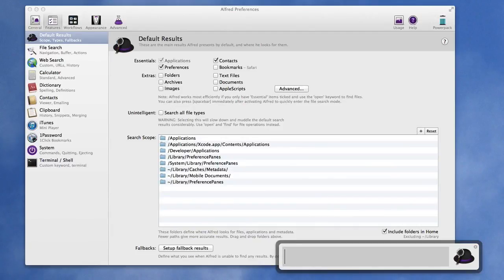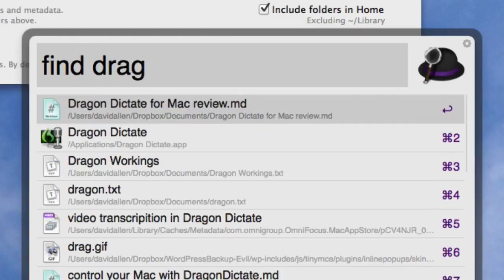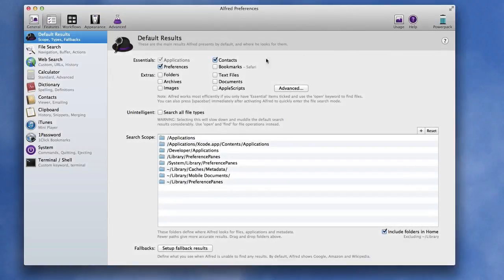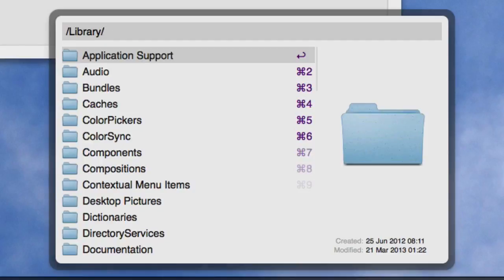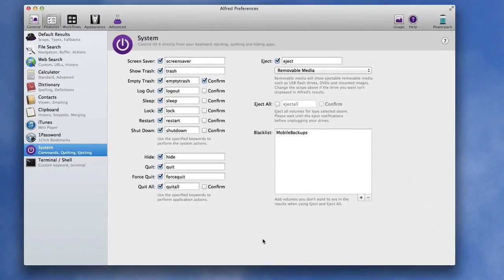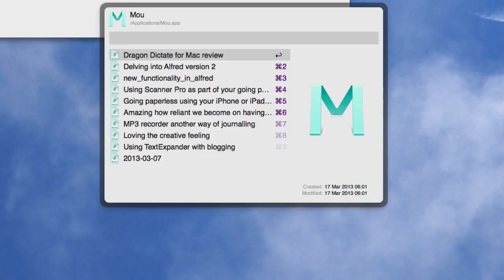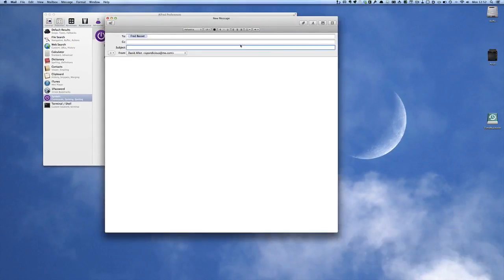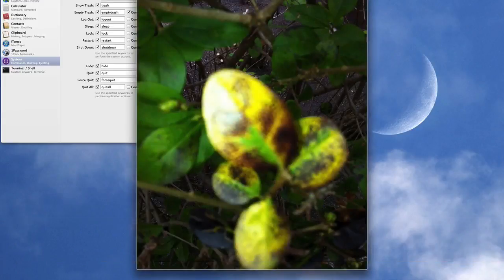Alfred App V2 Basics - Finding files with Alfred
As you may have seen in the previous video the Alfred app is more than just a application launcher for Mac OS X. In this video I highlight how you can use it for finding files and doing things with those files, such as putting them in an email. I show you two or three different commands for finding files and I also show you how you can get a quick look of a file which you have found it.

Some of the things that I show you in this video are specific to the Power Pack which is a paid for extra, that I think is worth getting. The power pack gives plenty of extra functionality and turns the Alfred up from a good and useful up into a super and bloody marvellous application.